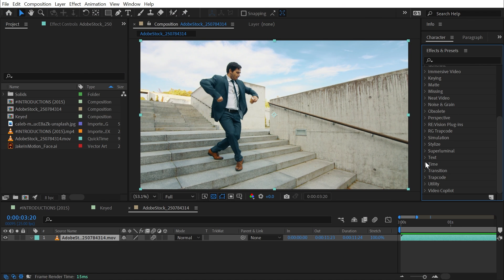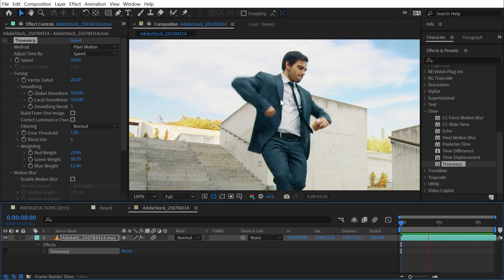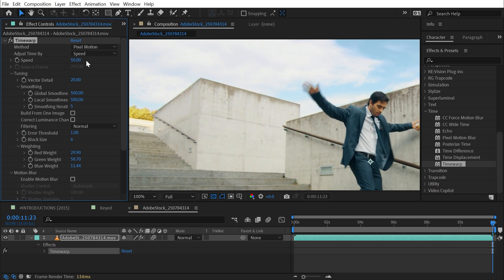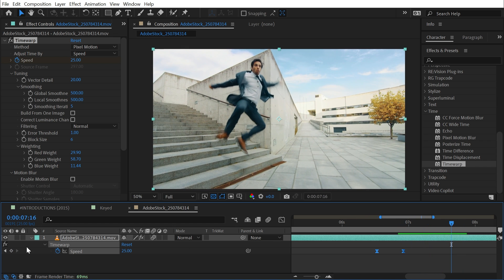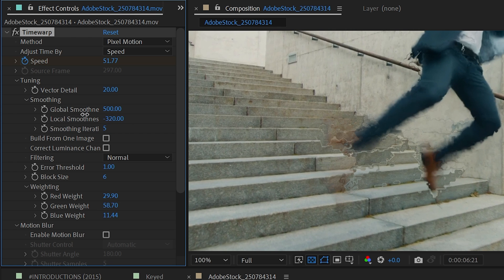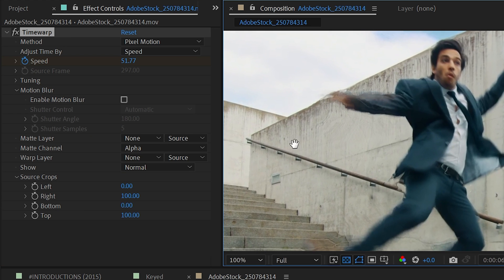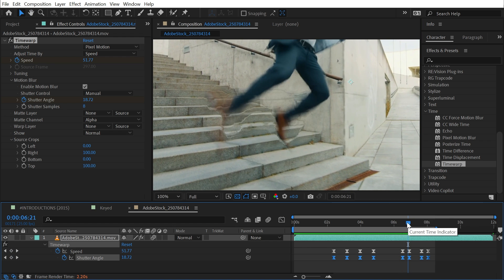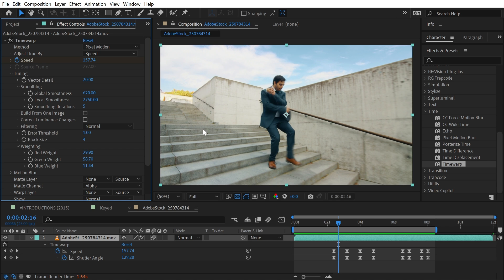Timewarp | Effects of After Effects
In this quick tutorial, I explain how to use the Timewarp effect in Adobe After Effects.

Chapters:
00:00 Intro
00:07 Frame Blending Types
01:31 Controlling Playback Speed
06:28 Tuning
09:15 Motion Blur
12:04 Source Crops
13:05 Thanks for watching!